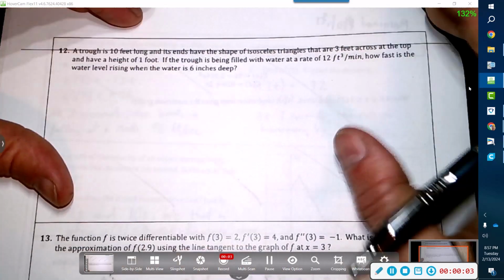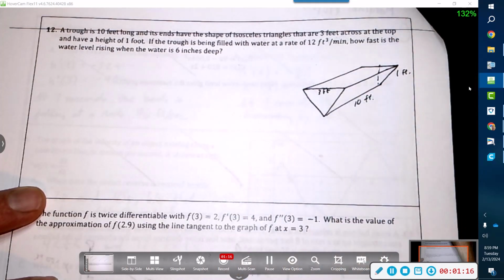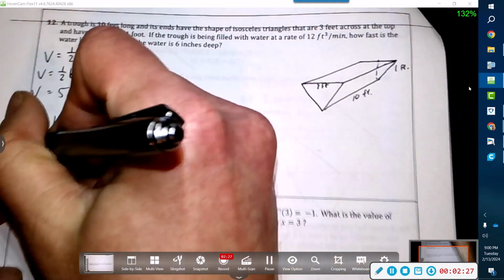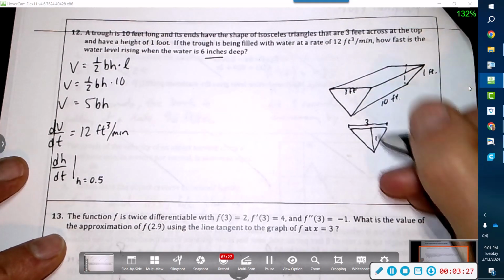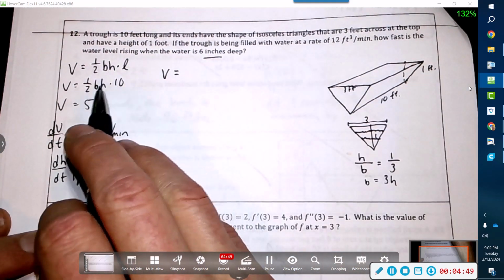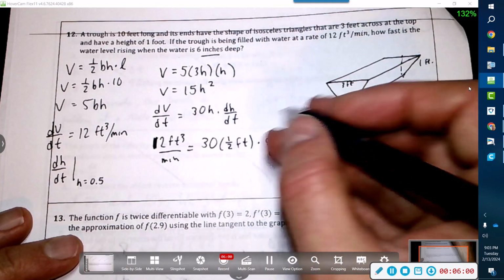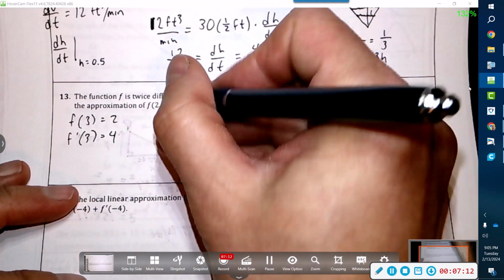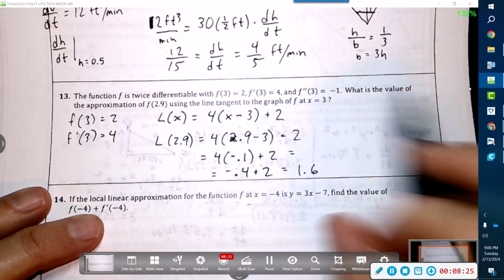AP Calculus U4 Practice Test (12-13)